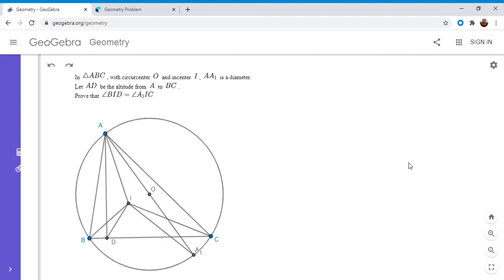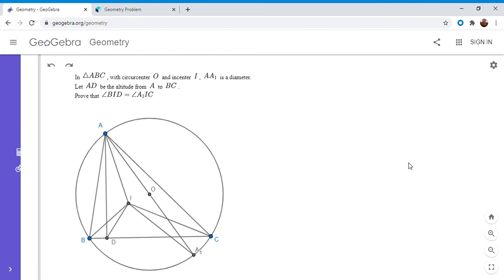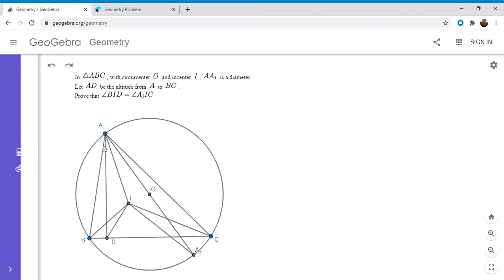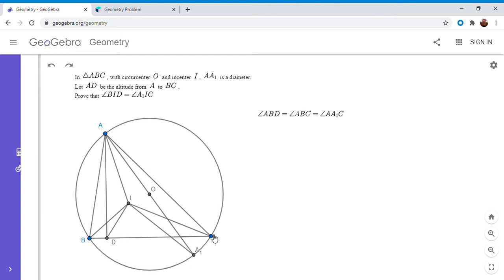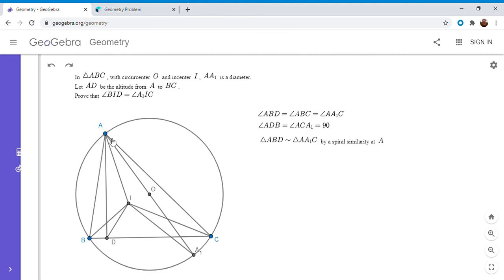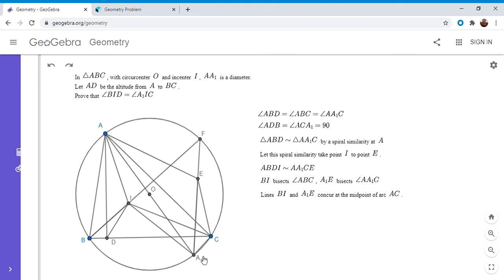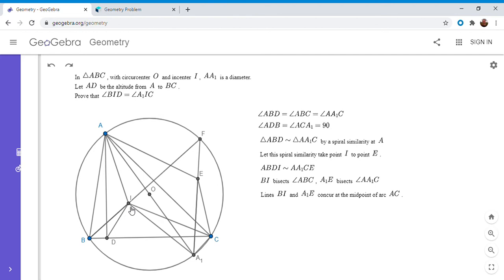Olympiad Geometry Problem #63: Incenter, Diameter, Equal Angles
Here is a fantastic problem that I found on the Art of Problem Solving forum, which was a lot harder for me than I expected based on the simple initial configuration. Hope you enjoy it as much as I did!